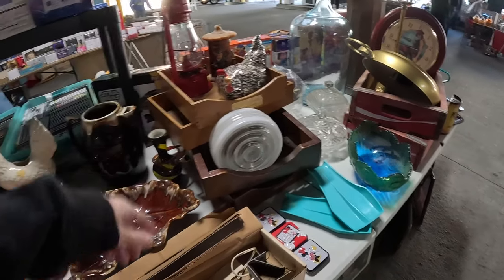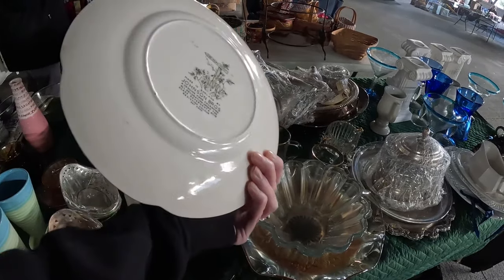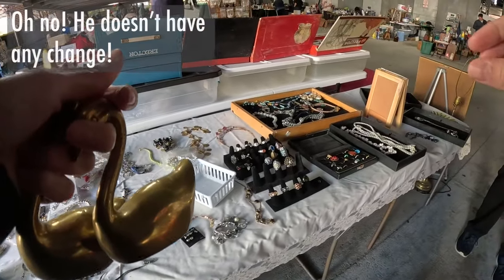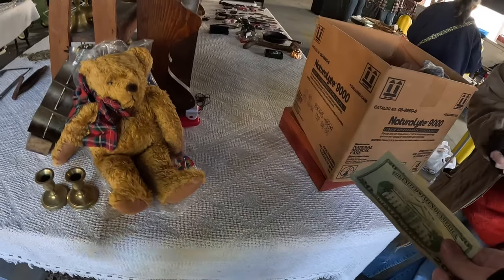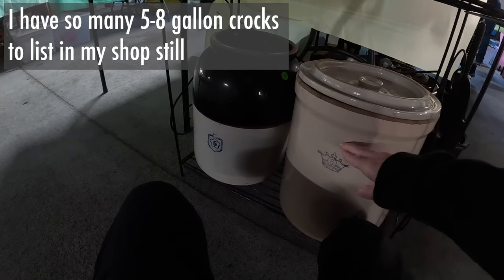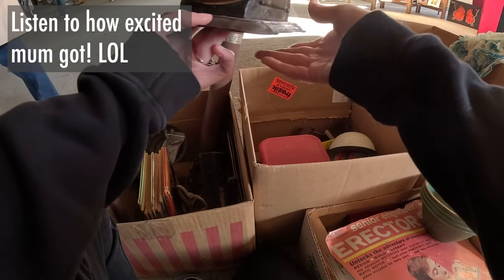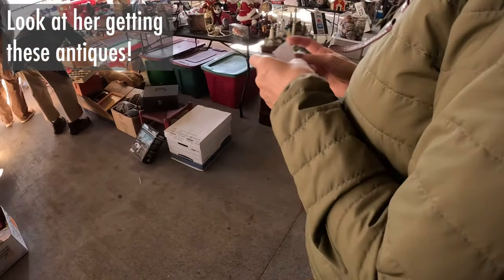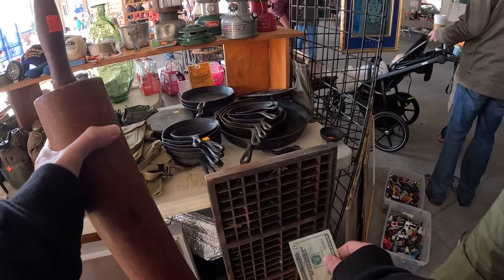This guy has more Antiques on his farm! Vintage Flea Market Shop with me!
Exploring My Favorite Flea Market in a Parking Garage!
Join me on a thrilling treasure hunt as I take you on a tour of my personal favorite flea market, hidden away in a parking garage.  This week's video is the November flea market in Portsmouth, Virginia.